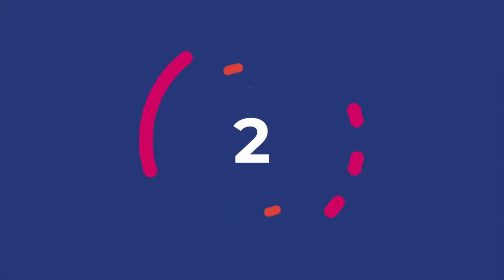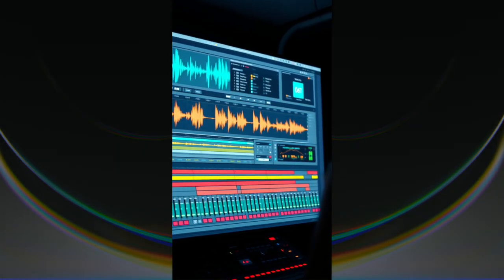Find the Best COMPUTER for Music Production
Musician or musicproducers setting up a home studio?
Choosing a computer for your homestudiosetup ?
It's the brain of your setup!
Here's what you need to know about what's inside computers!
(and why it matters to your studio!)

0:00 intro
0:19 Thing 1
0:42 Thing 2
1:23 Thing 3
2:14 Thing 4
3:09 Thing 5
4:06 Thing 6
4:40 Thing 7
5:00 Thing 8
5:57 Thing 9
6:11 Thing 10

(Sign up for the newsletter while you're there)